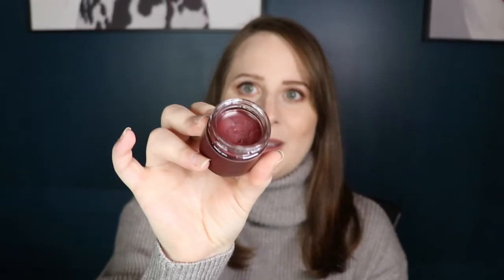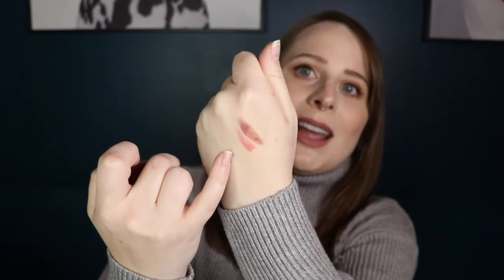Limited Edition Tinted Lip Masks Overview Video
Two tinted versions of our fan-favorite Lip Mask formula, designed for daytime wear. Made by hand in small batches at CLOVE + HALLOW's Atlanta headquarters, both the rosy pink (Petal) and deep berry (Mulled) shades give a stunning, sheer wash of color to the lips.